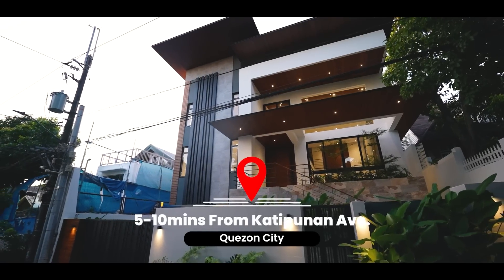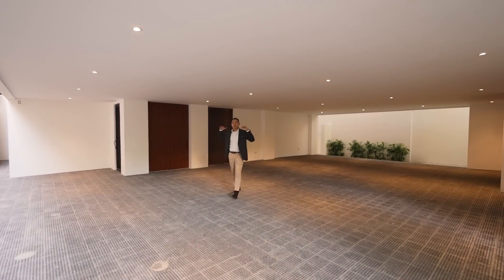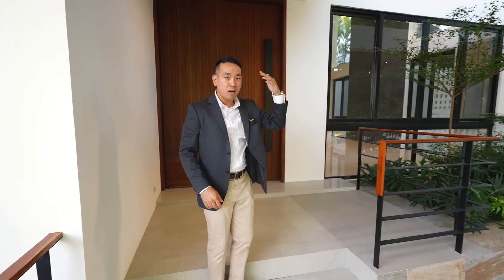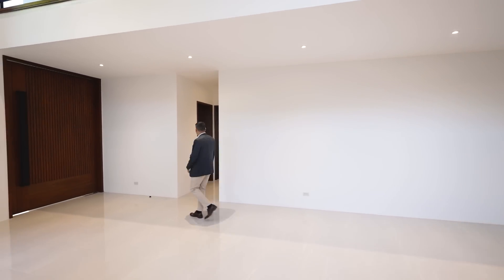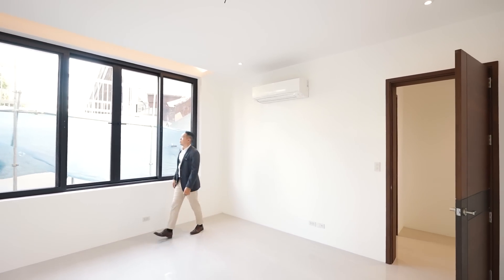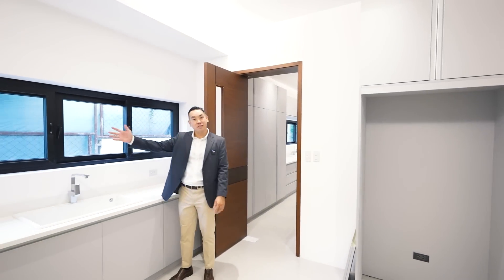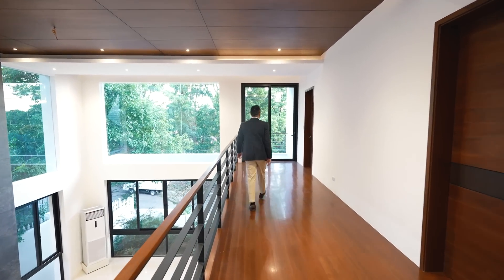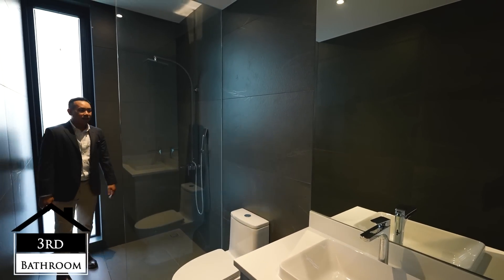House Tour QC54 • "This Feels like a MOVIE SET" • Ayala Heights Quezon City 6BR House for Sale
Presenting a Prime Sleek and Ultramodern Brand New House and Lot for Sale in Ayala Heights Quezon City. Ready for Occupancy and Viewing!

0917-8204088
Property Details:

Video ID: QC54

Floor Area: 910 sqm.

✅ 5 Bedrooms + Den / Entertainment Room ( 6 Rooms)
✅ 6 Bathrooms
✅ Spacious Patio
✅ Swimming Pool
✅ 6-8 Vehicle Carport
✅ Open Living and Dining Area
✅ Main Kitchen
✅ Service Kitchen
✅ Laundry and Service Area
✅ Master Walk-in Closet and Bathroom
✅ Maid's Room with Bathroom
✅ Driver's Room
✅ Spacious Balcony
✅ Fast Access to Katipunan

Investment Price:

188,000,000 pesos
Negotiable

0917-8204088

FOR SELLERS and BUILDERS

Are you selling your residential or commercial property?
Do you want your property to be featured in MetroGuide Realty?

LIST Your Property with Us, and sell quickly at the best price.

Guide:

0:00    House Perspectives
1:06    Start of Tour
1:48    Parking Area
3:10    Facade
3:46    Main Entry
4:25    Living Room
6:10    Powder Room
6:35    1st Room / Den
7:55    Main Kitchen
9:07    Auxiliary Kitchen
9:58    Formal Dining Room
11:16  Lanai Area
11:25  Swimming Pool
14:25  2nd Bedroom (Entertainment Room)
15:51  Service Area
18:58  Recap
19:41  2nd Level
20:26  Balcony
20:51  3rd Bedroom
22:36  4th Bedroom
24:45  5th Bedroom
25:14  Master Bedroom
26:34  Master Bathroom and Walk-In Closet
28:50  House Features
29:20  List Your Property
29:36  Contact MetroGuide Realty

MetroGuide Realty is a leading new media real estate firm that brings you
quality properties in and around Metro Manila.